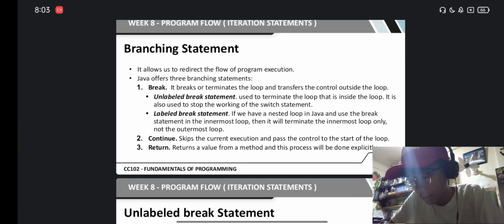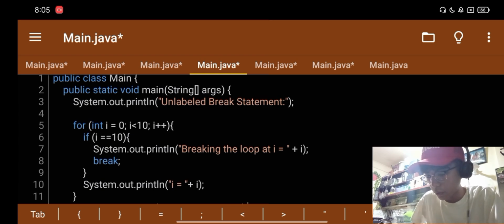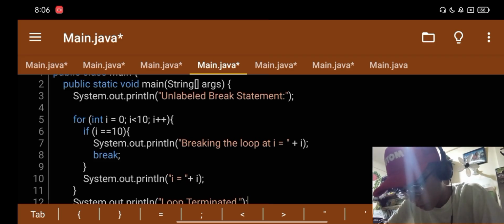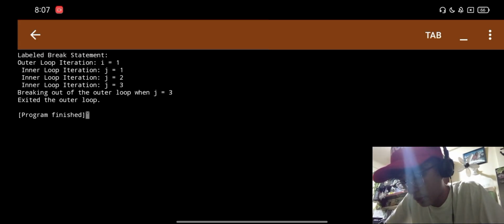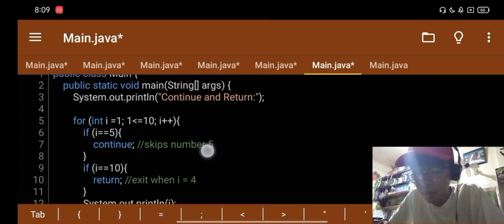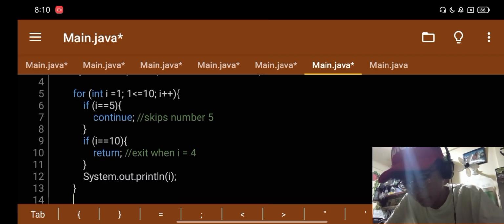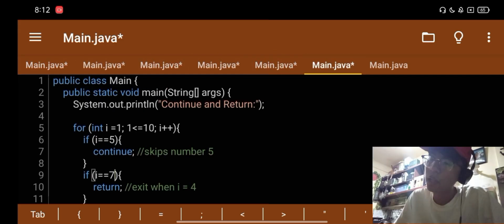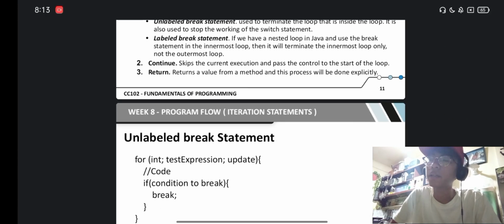ITERATION STATEMENTS (JAVA)[2/2]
You'll learn about Iteration Statements and Branching Statement. We'll first compare and contrast the three cases of iteration statements and we'll also do the same on the Branching, Labeled and Unlabeled, Continue and Return.

Some IMPORTANT notes that I forgot to add:

Do While Loop: Executes the code at least once, even if the condition is false at the start.

While Loop: The condition is checked before executing the code, so if the condition is false at the beginning, the loop may never run.

For Loop: Typically used when the number of iterations is known ahead of time and combines initialization, condition checking, and incrementing all in one time.